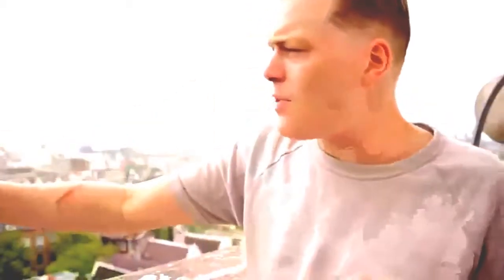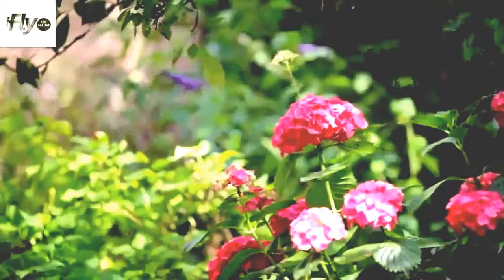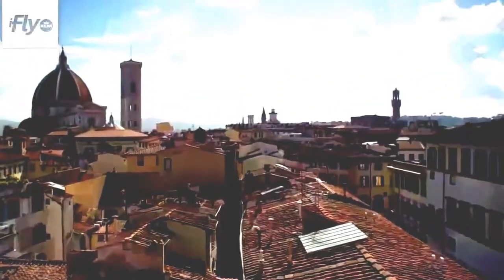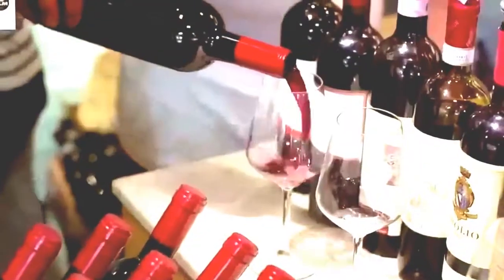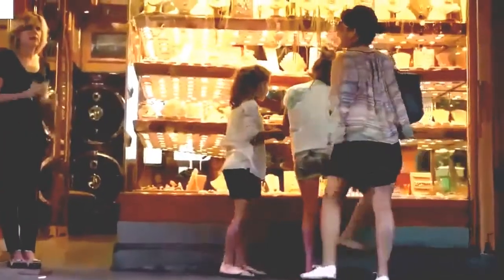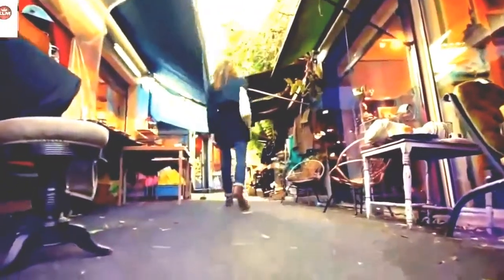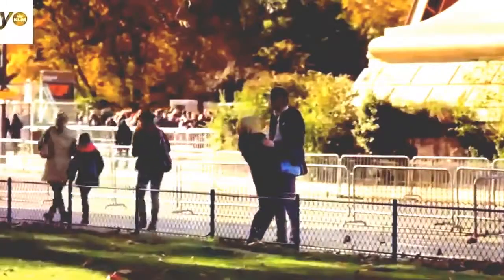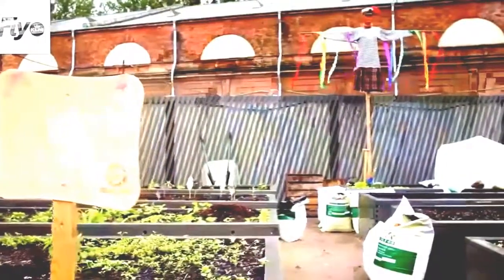BBC Travel Documentary Europe - Amsterdam A Wonderful City - National Geographic Documentary